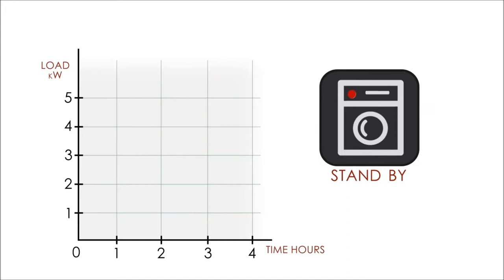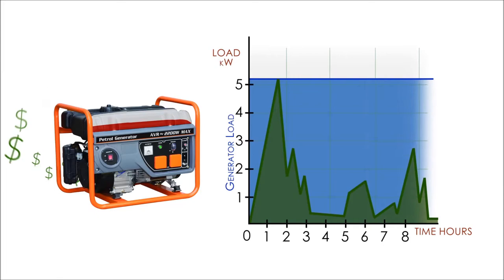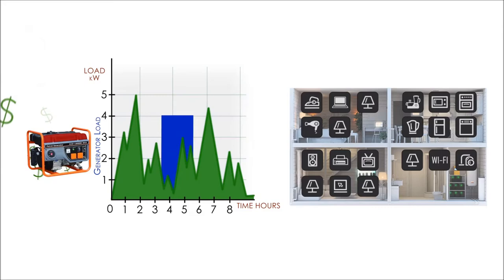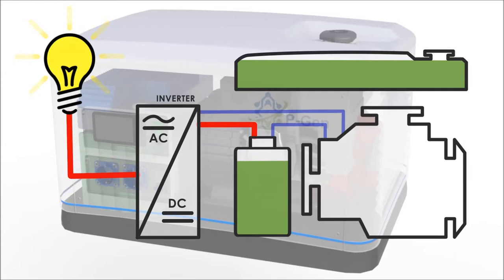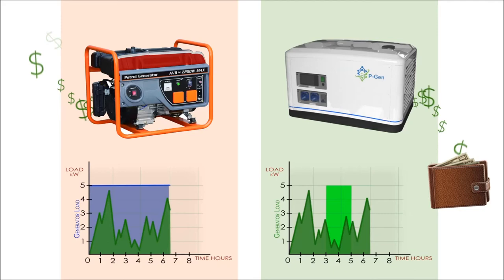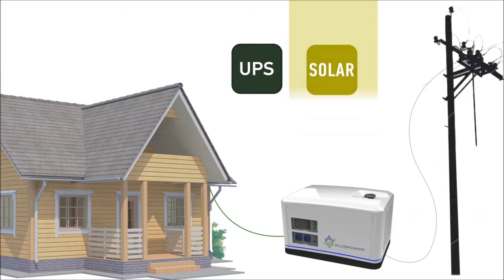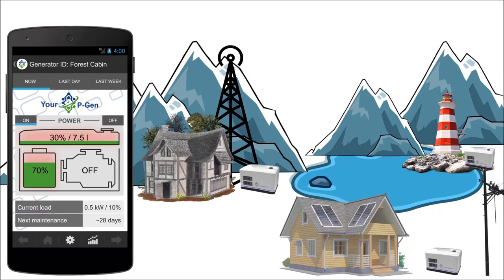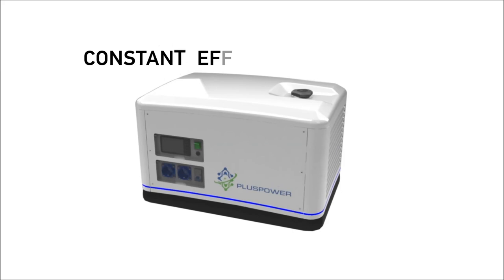Ultra-efficient 5kW constant power generator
P-Gen. An Innovative, constant power generator which consumes only 3 liters of fuel a DAY! Principles of work presentation.